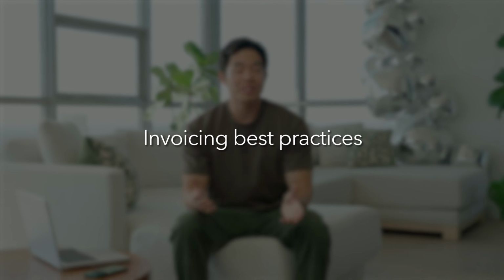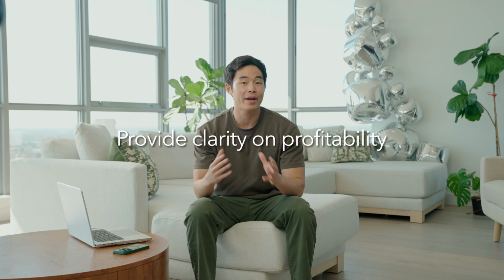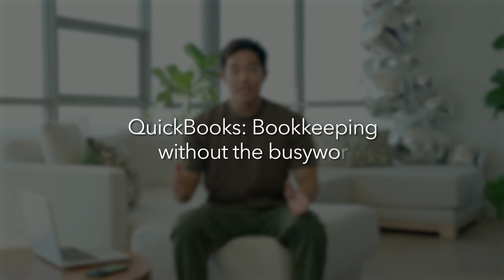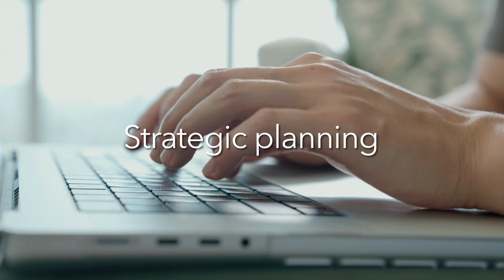Common invoicing mistakes in 2026 and how to avoid them | QuickBooks business tips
Are you a business owner or freelancer asking:
-What are the most common invoicing mistakes?
-How do invoicing errors hurt cash flow and bookkeeping?
-How can automation and AI tools like QuickBooks prevent mistakes?

✅ Common errors can develop into a lack of trust with clients and prevent invoices from being fulfilled on time. In this video, Charlie Chang, a real business owner and QuickBooks Payments user, shares his tips on how to avoid common mistakes and ensure invoice success.

👉 What you’ll learn in this video:

- The biggest invoicing mistakes small business owners make (wrong totals, missing payment terms, duplicate invoice numbers, outdated emails)
- How these mistakes affect cash flow, taxes, and financial reporting
- The essential details every invoice should include: client info, due date, invoice number, payment methods, and itemized charges
- Why accurate invoices are critical for bookkeeping, tax preparation, and business decisions
- How QuickBooks automation updates your books instantly when clients pay
- How to use AI-powered features in QuickBooks to reconcile accounts, send invoices, and track payments automatically
- Why combining AI automation + human review ensures accuracy and professionalism
- How automation frees up time so you can focus on growth instead of admin work

Charlie Chang is a serial entrepreneur who has built and run companies in recruiting, real estate, photography, and media. He's used QuickBooks for years to organize finances and Accounts Receivable.

0:00 – Intro: Why invoicing mistakes hurt your business
0:24 – Common invoicing errors business owners make
0:45 – How mistakes affect cash flow and bookkeeping
1:23 – Essential details every invoice must include
1:45 – Breaking down charges and itemization
2:22 – QuickBooks auto-matches payment to invoice
3:26 – AI-powered automation in QuickBooks explained
3:52 – AI automation & Payments AI
4:16 – Wrap-up & resources